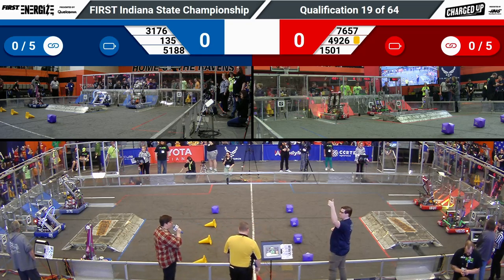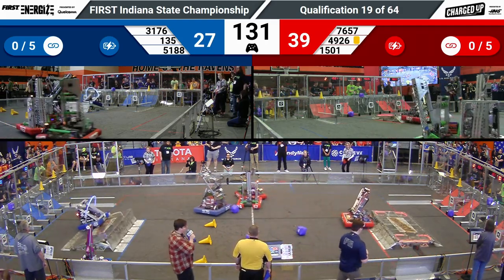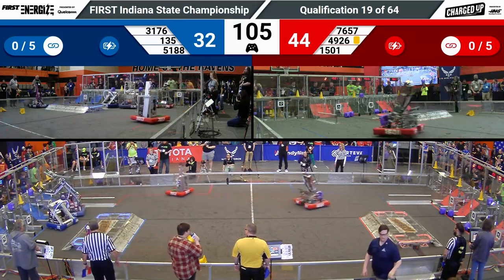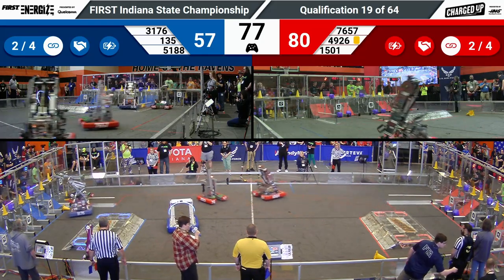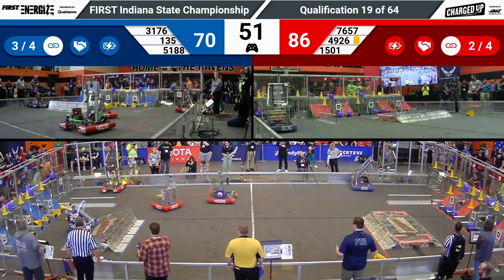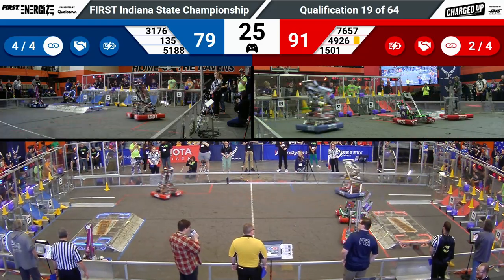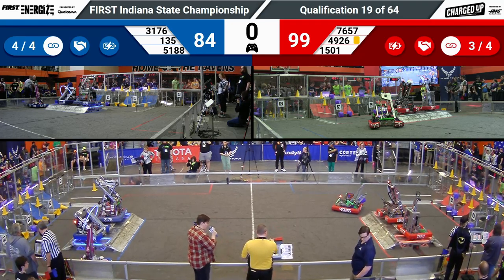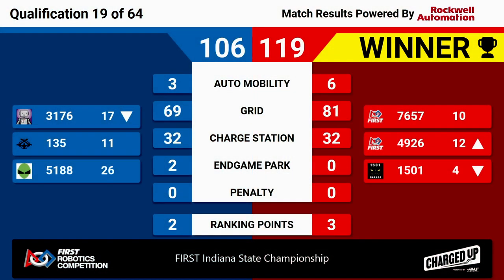2023 Indiana State Championship Quals 19